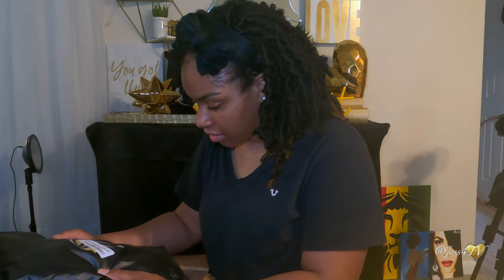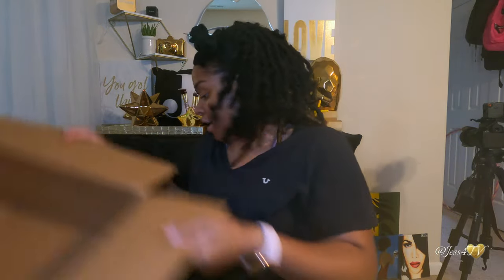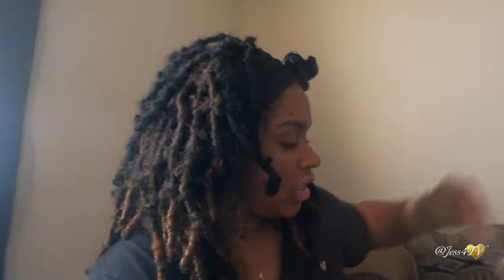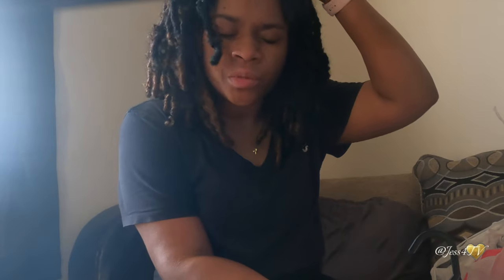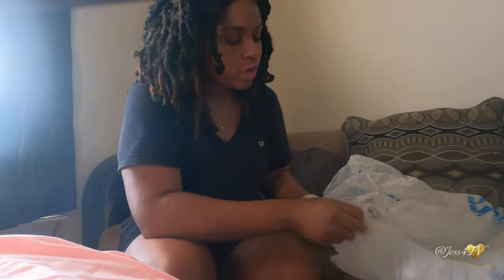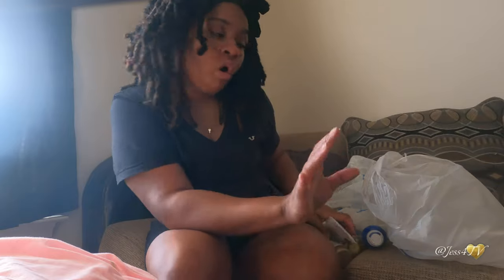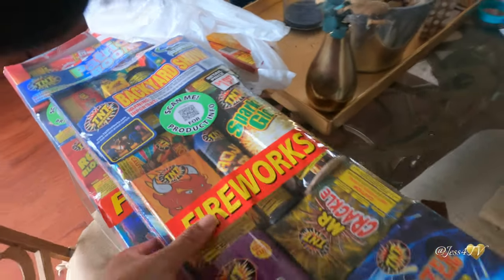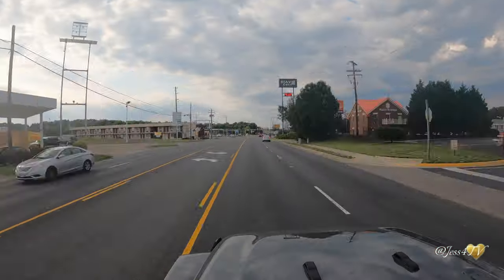VLog: 4th of July Weekend 2021! | Cornhole, Cookout, Fun & Fireworks! | Jess4TV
What's up my gwud Cousin! Happy 4th everyone! Join me for "Jess" another VLog! It's the 4th of July so you know what that means, food, fun, family and fireworks of course! Enjoy!

Love, Live, (My) Life...Jess4TV💛

💛Make sure you are watching this video in 4K for the best quality, because we are all about providing you with high quality content for your entertainment pleasures!

To check out their ample diverse selection of music, use my referral

💛Want some Good quality Crochet Butterfly Locs? Check these out

💛Have a YouTube or looking for a good App before starting a channel?

💛F A Q:
Name: Jessica Monee' | Birthday: December 23rd | Age: 32 | Race: African American/Black | Height: 5'2 1/2 | Location: DMV
Daughter: Named Jia Bella, born January 8th, Age 5

💛Filming Equipment/Software/Etc (w/Affliate Links)
▶️Camera:
Canon EOS 90D (For Videography & Photography)
Canon Rebel T6i (For Filming Youtube Videos)
GoPro Hero 9 Black (For Vlogging)
DJI Mini 2 (Drone) combo pack
▶️Camera Bags:
Neewer Camera Bookbag
Canon Rebel Shoulder Bag
▶️Lenses:
Canon EF-S 24mm F2.8 STM Standard Prime Lens
Canon EF 50mm F1.8 STM Standard Prime Lens
Canon EF 40mm F2.8 STM Standard Prime Lens
Canon EF 100mm Macro USM F2.8 Fixed Lens
Canon EF 85mm Medium Telephonic F1.8 Fixed Lens
Canon EF-S 10-18mm F4.5-5.6 IS STM Zoom Lens
Canon EF-S 18-55mm F3.5-5.6 IS STM Zoom Lens
Canon EF-S 55-250mm F4-5.6 IS STM Zoom Lens
Yongnuo YN35mm F2.0 Standard Prime Lens
52mm, 58mm and 62mm UV Protection Filters
52mm & 58mm variable Neutral Density Filters
DJI Mini 2 Neutral Density, CPL & MCUV Filters
▶️Lighting:
Emart 18-inch Ring Light
Two (2) MOUNTDOG Softbox 20x28
Two (2) Ulanzi Ultra Bright LED Panel Video Light
Neewer LED Light Stick Panel
Godox RGB Dome Light
▶️Microphone:
Rode VideoMicro Compact On-Camera with Rycote Lyre Shock Mount
Boya By M1 Lavalier
Blue Snowball iCE Microphone
▶️Battery:
ACK-E18 AC Power Adapter Supply (Canon T6i)
▶️Storage:
SanDisk Ultra Plus 256GB SDXC UHS-I Memory Card
SanDisk Ultra Plus 128GB SDXC UHS-I Memory Card
SanDisk Ultra Plus 64GB SDXC UHS-I Memory Card
SanDisk Ultra Plus 32GB SDXC UHS-I Memory Card
SanDisk Ultra Plus 16GB SDXC UHS-I Memory Card
SanDisk Micro 256GB SDXC UHS-I Memory Card
WD EasyStore 5TB External Hardrive